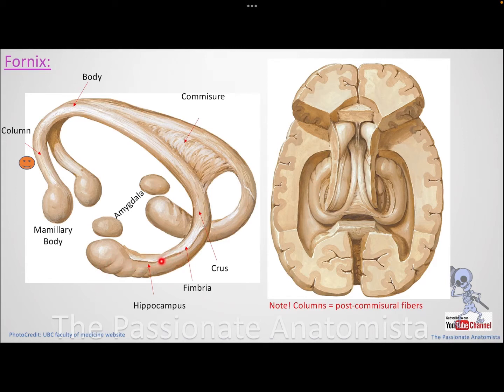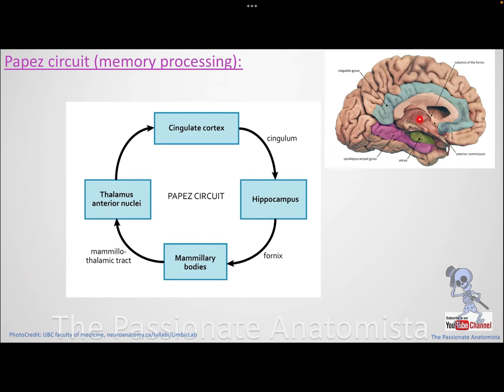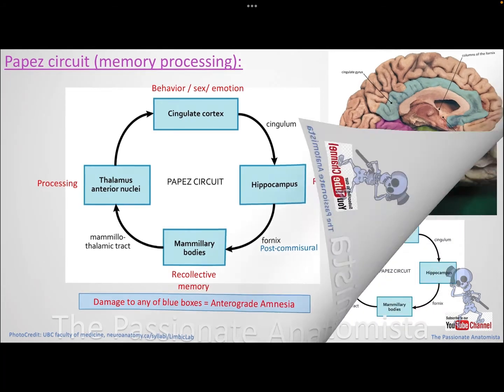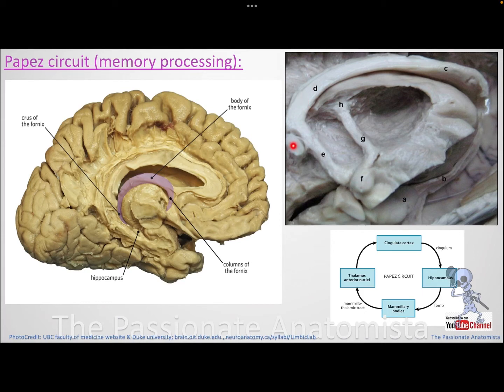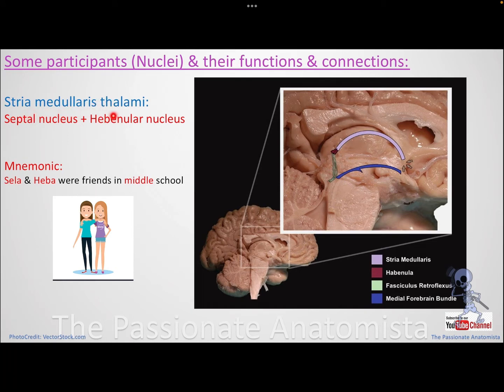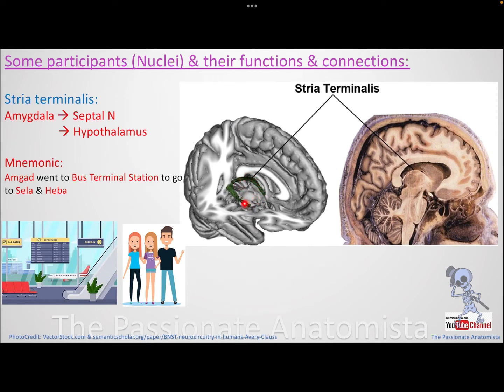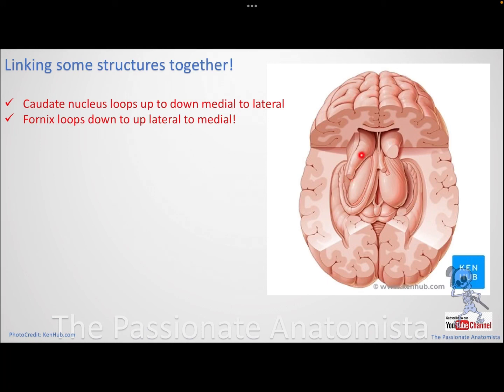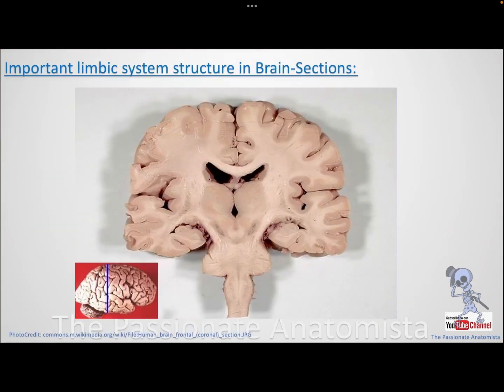Neuroanatomy VD29- Limbic system(Other nuclei of Limbic system & External circuitry; Papez circuit)